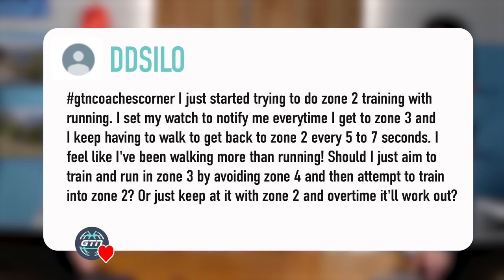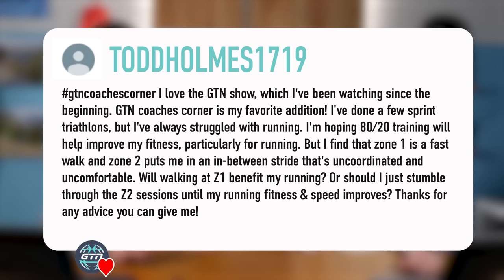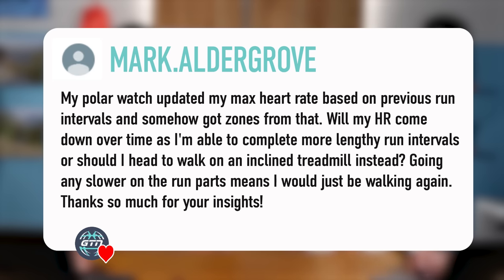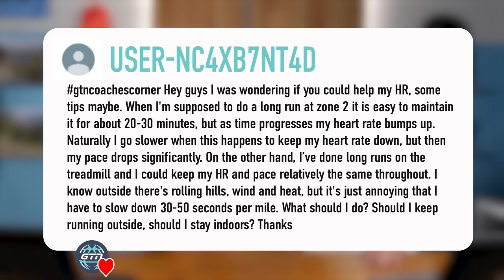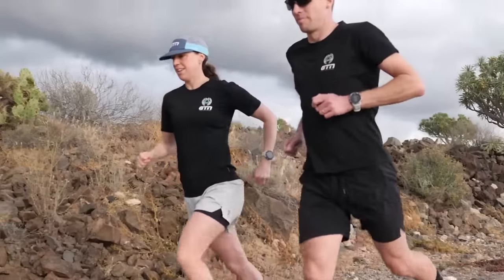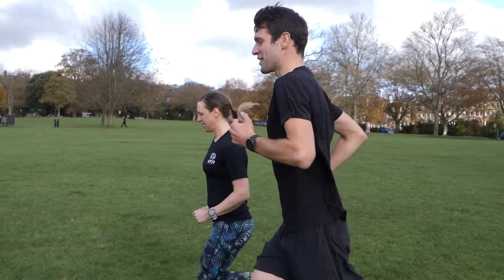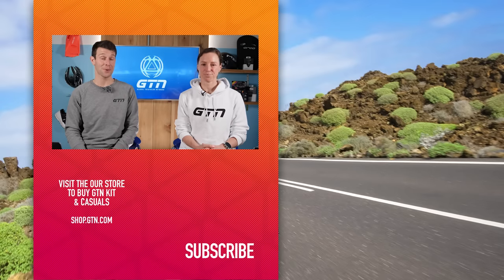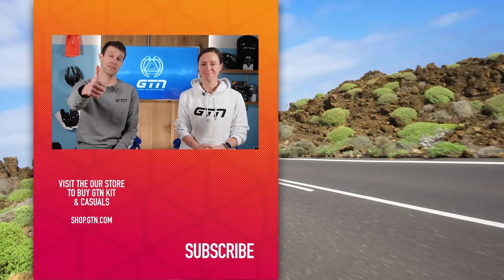Why Can't You Stay In Zone 2? | GTN Coach's Corner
This week's Coach's Corner is all about heart rate zones. How do I stop tipping into zone 3? Should I be finding zone 2 so uncomfortable? Why does my watch say zone 4 when I'm running slowly? We end today's gtncoachescorner with a round of quickfire questions so we can answer as many of your queries on heart rate as possible! 🙌

0:00 - Intro
0:30 - I keep tipping into zone 3
2:18 - Why do I find zone 2 uncomfortable?
3:55 - Heart rate too high when running
5:38 - Should I run indoors more?
8:28 - Trying to run Z2 but my watch says Z4
10:06 - My Z2 HR for MaxHR and LTHR are very different
11:16 - I can't have both high cadence and high pace
12:37 - Why is my watch saying I swim at max HR?

Sticking to zone 2 during your training can be a real challenge, do you have any tips or advice for staying within the heart rate zone? ❤️ Share it with the community in the comment section below! 💬

Air Fry - Jobii
Botanist Boogie Breakdown - Ryan James Carr
dustoff - shamgang
Effort (Instrumental Version) - Katori Walker
Look How Pretty Today Is - Sarah, the Illstrumentalist
ShamWhoa - _91nova